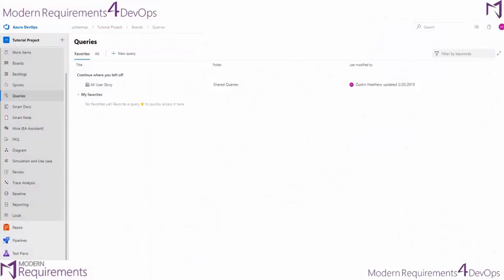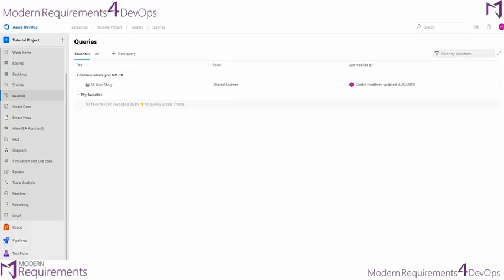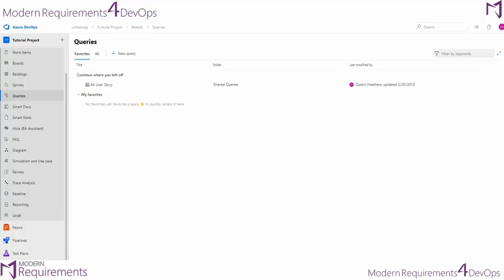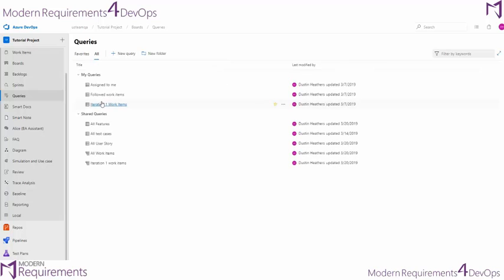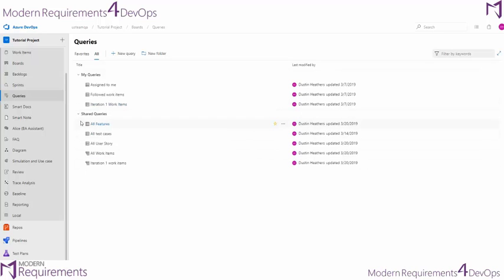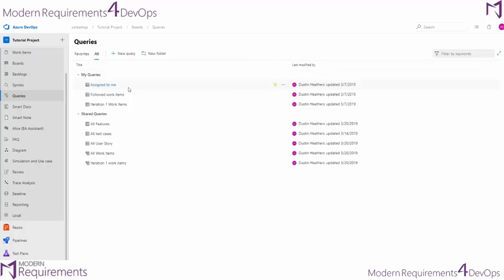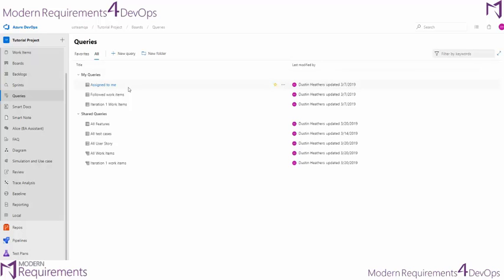Queries Part 1 - Overview | Learning Azure DevOps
Queries are arguably the most powerful tool in an Azure DevOps user’s arsenal. In this video, we overview some of the many uses of queries and discuss how queries can make working with your project simple.